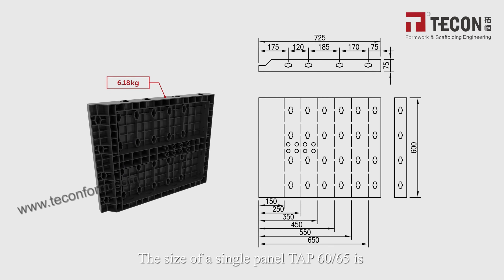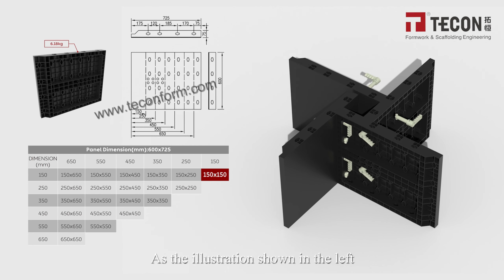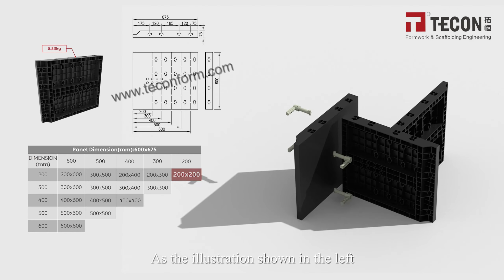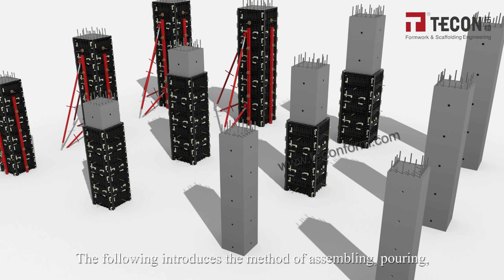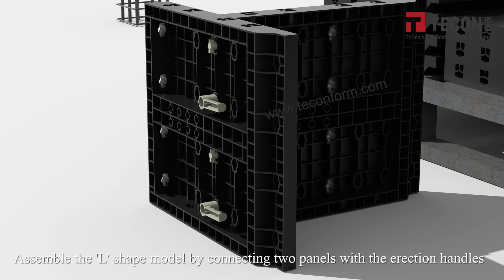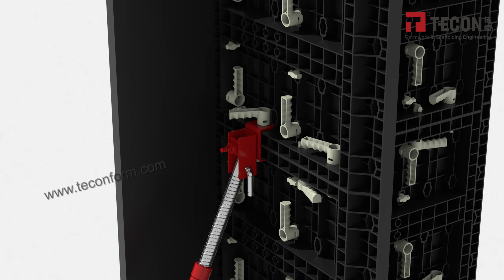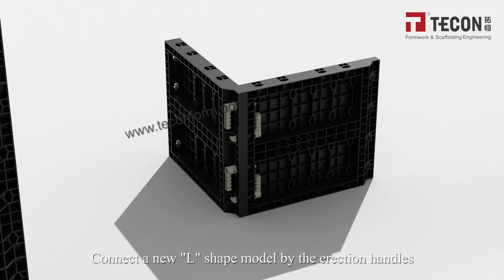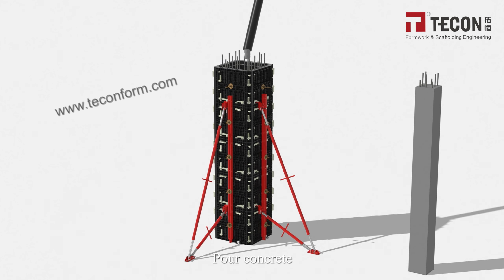TECON|Adjustable Plastic Column Formwork|3D Assembly Tutorial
TECON Adjustable Plastic Column Formwork is the lightest and most labour-saving column formwork due to its portability. -Waterproof panel and easy clean. -Easy and fast assembly by just one sort of handle. -Lightweight, thus labour-saving and efficient assembly. -Forty-five sizes of columns are available by only one adjustable panel. -Finishing smooth concrete over 30 times without release agent. -Fresh concrete pressure up to 60KN/sqm。-Totally 45 sizes from 200x200mm to 600x600mm at 50mm increment.